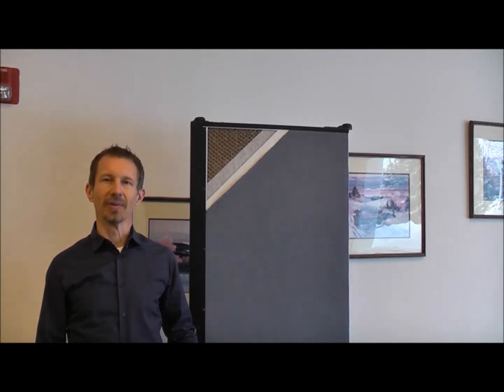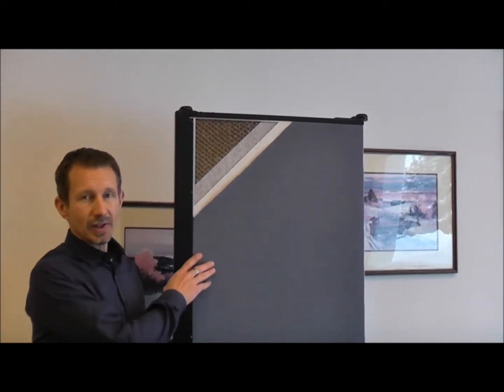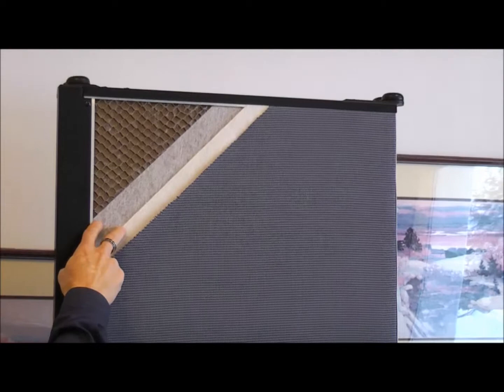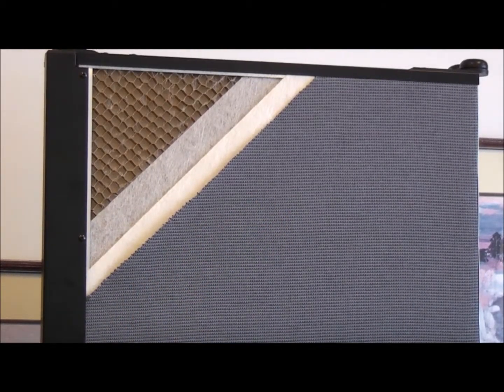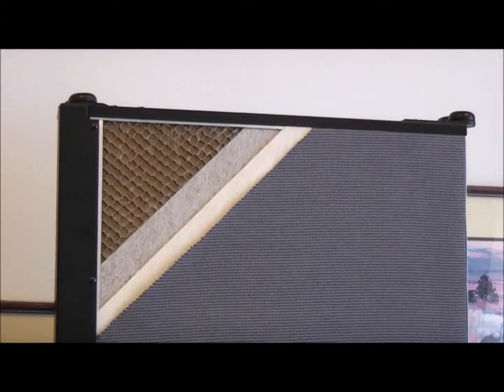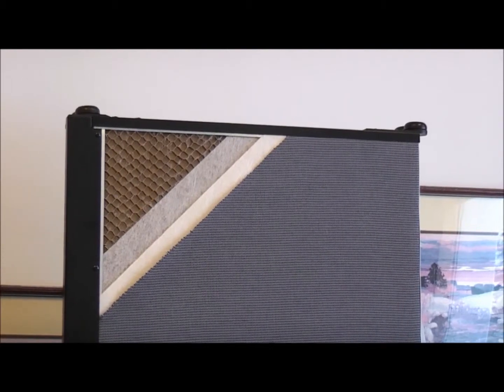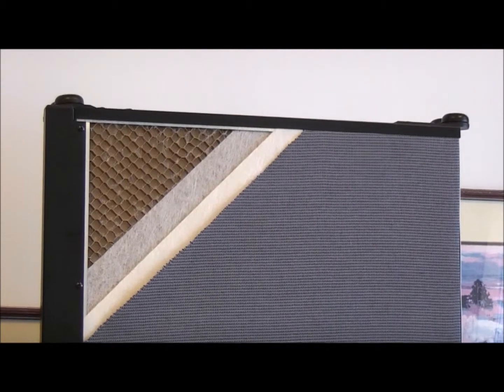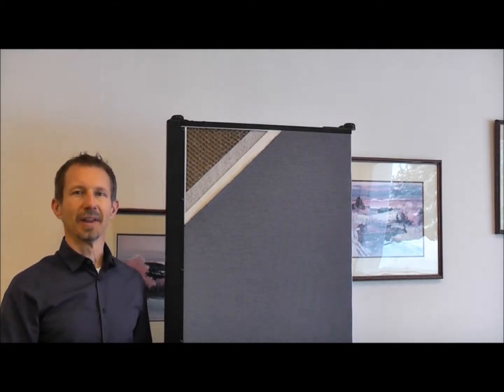Room Divider Panel Construction Materials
View the sound absorbing, light weight and rigid materials that make up a Screenflex room divider panel.